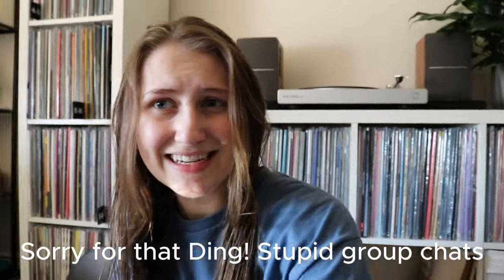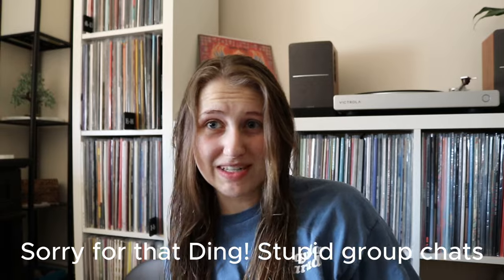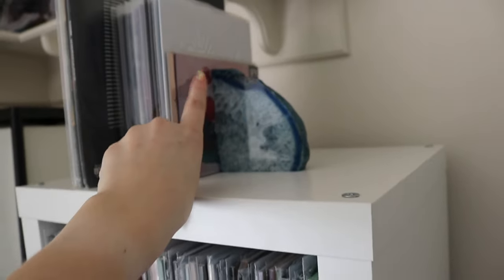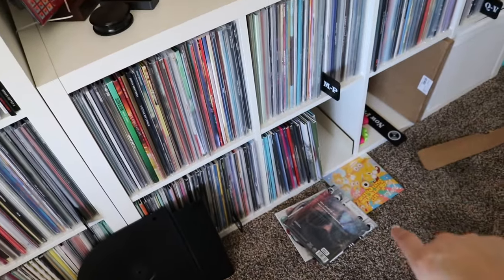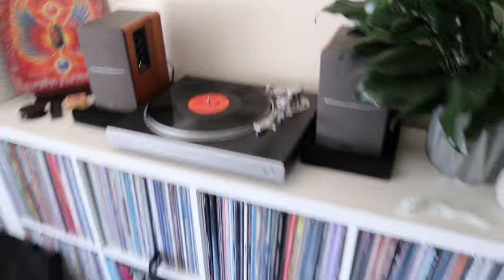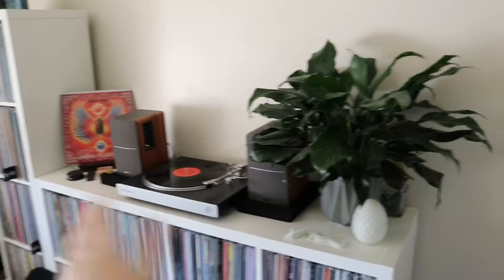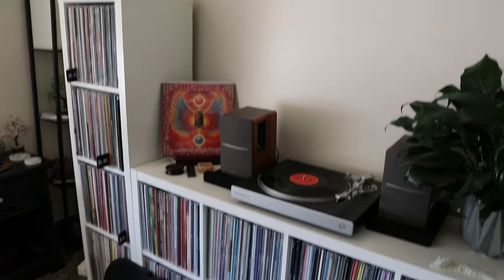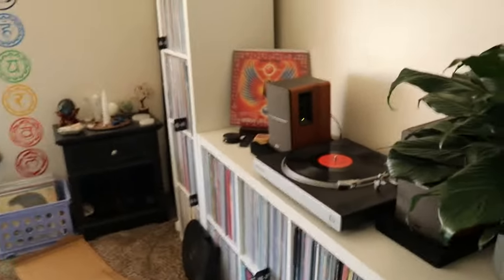VINYL RECORDS SETUP! (2024)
I wanted it share my setup with you and show you around! if anyone wants any of these products here is the link

Have a Great Day! m